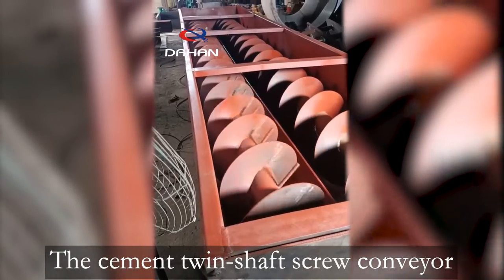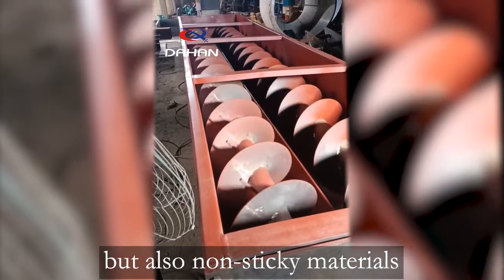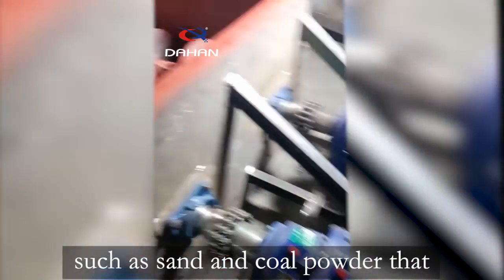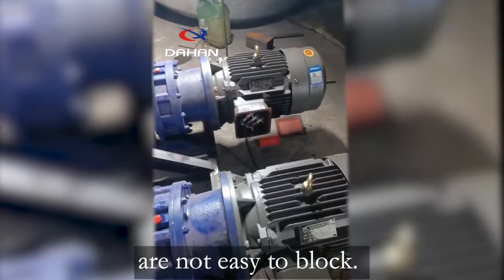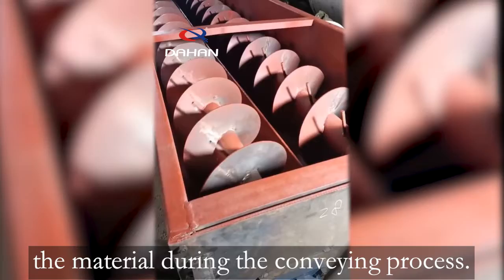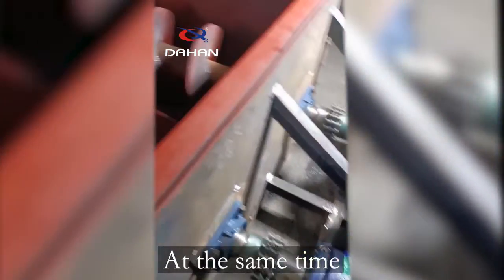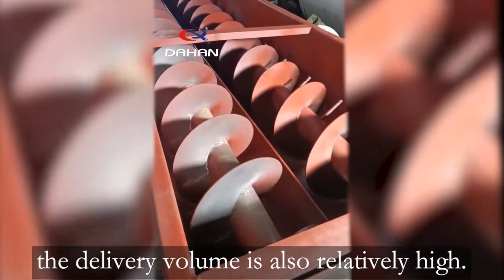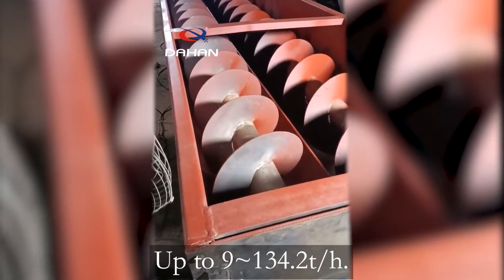Cement double screw conveyor